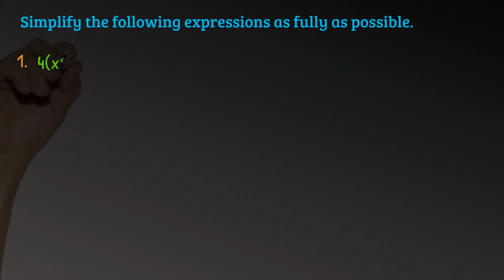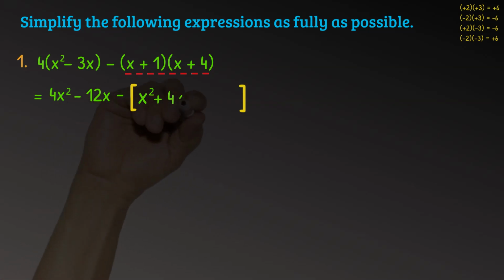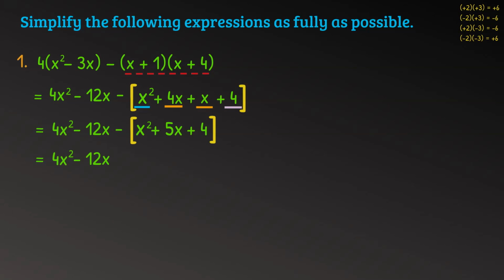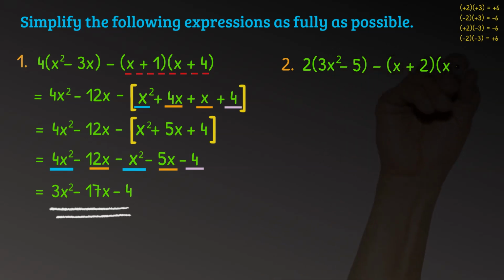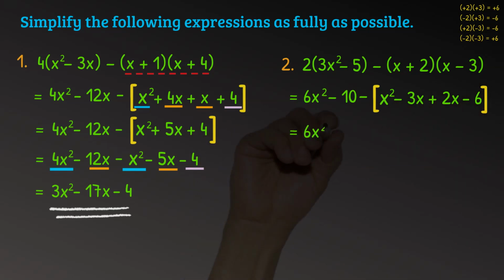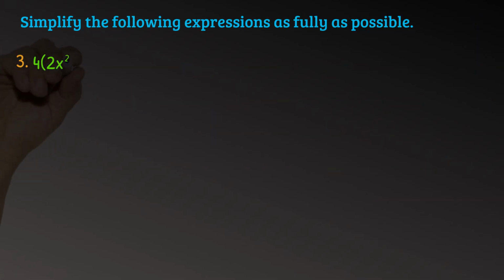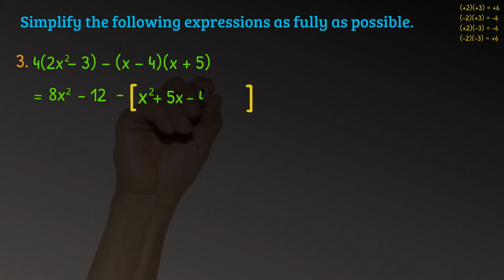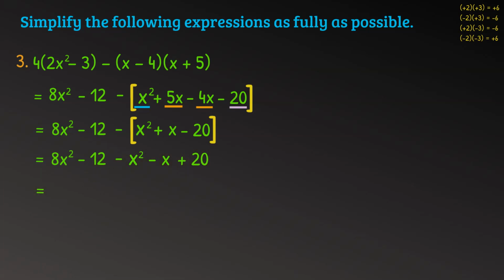Simplify Algebraic Equations : Practice 5 : parentheses/variables/combining similar components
Simplify Algebraic Equations. A slow walkthrough of some basic equations.

Simplify the following expressions as fully as possible.
1. 4(x^2 −3x)−(x+1)(x+4)
2. 2(3x^2 −5)−(x+2)(x−3)
3. 4(2x^2 −3)−(x−4)(x+5)